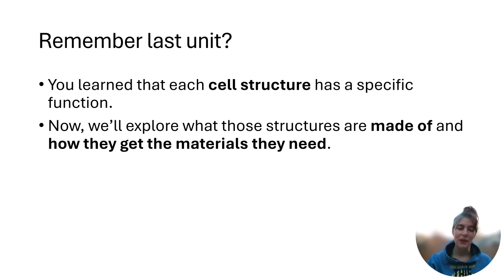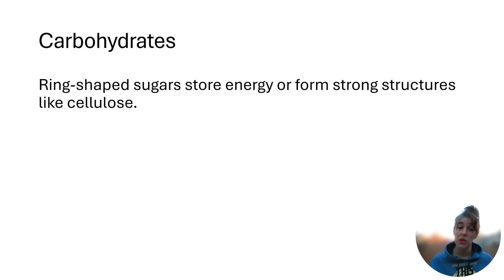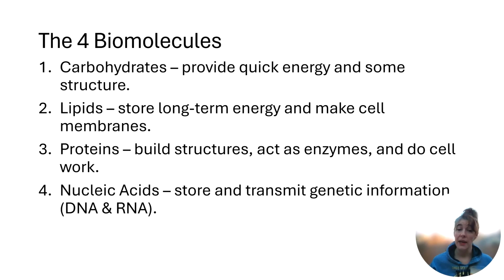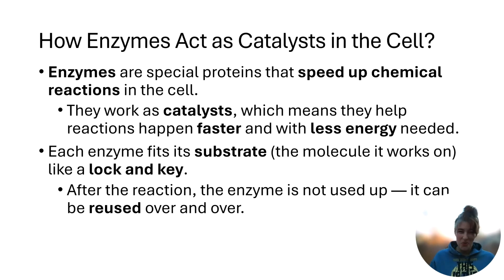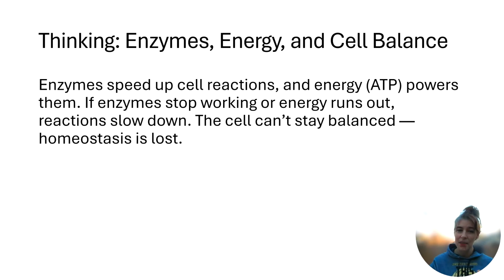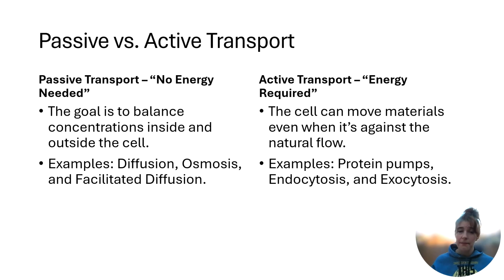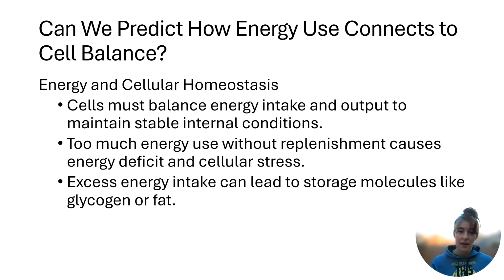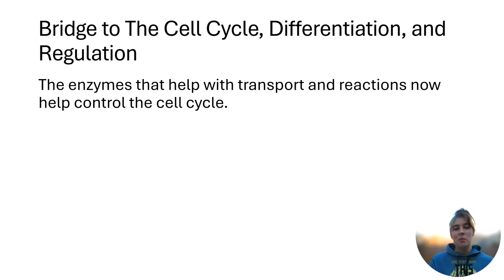BIOMOLECULES, ENZYMES, AND CELL TRANSPORT review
B.5A: Relate the functions of biomolecules to the structure and function of a cell.
B.5C: Investigate homeostasis through the cellular transport of molecules.
B.11A: Explain how energy produced during cellular respiration is used for cell transport.
B.11B: Investigate and explain the role of enzymes in cellular processes.
B.3A, B.1B: Apply scientific practices and models to investigate these systems.